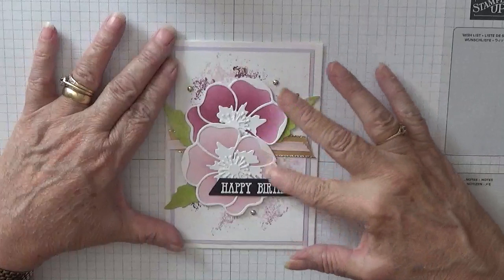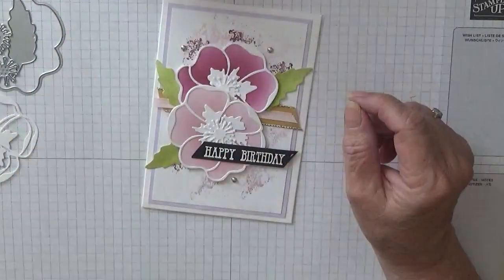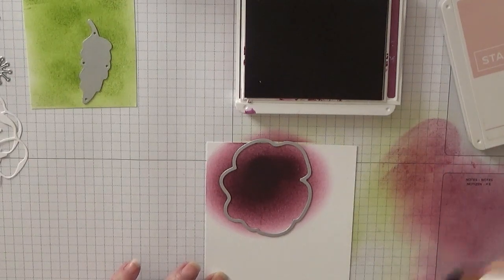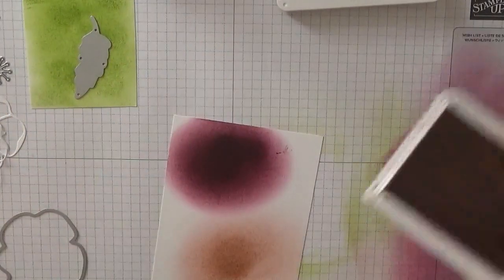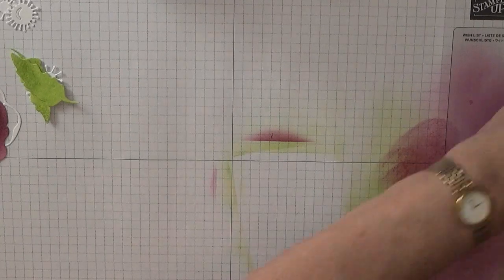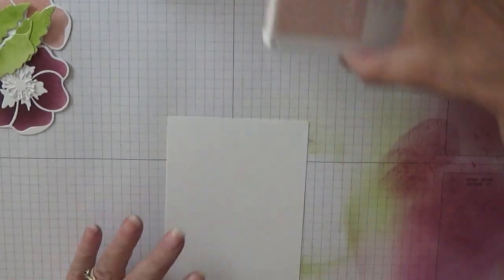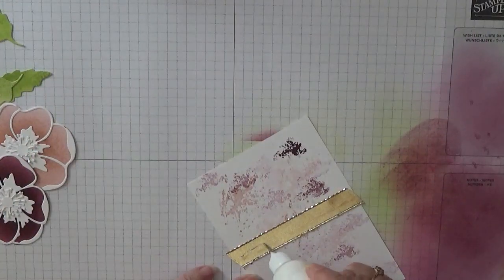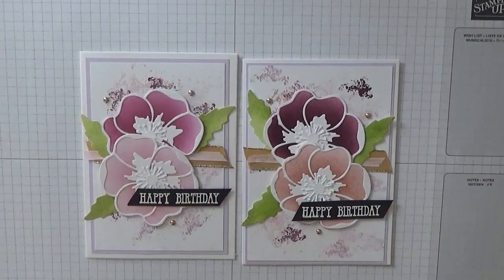355 Stampin Up Poppies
This card was put together using the stamp set Painted Poppies and Dies from Stampin Up.